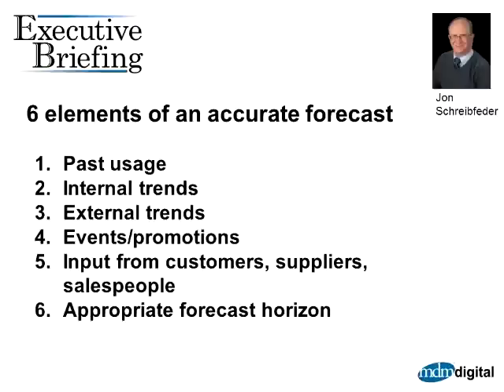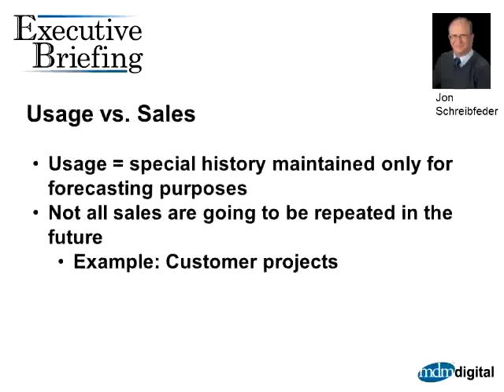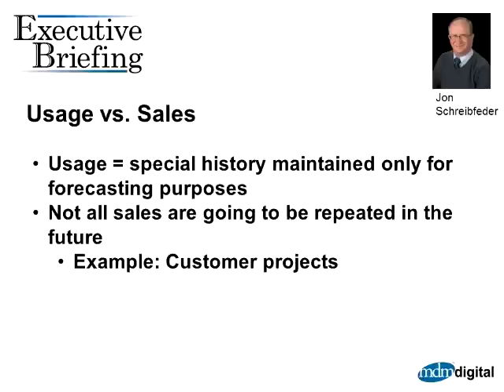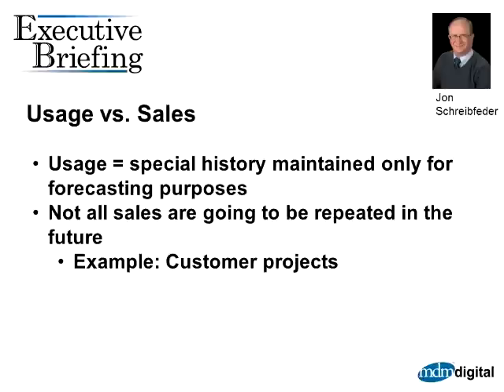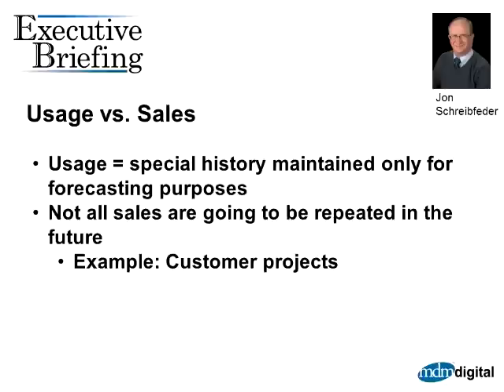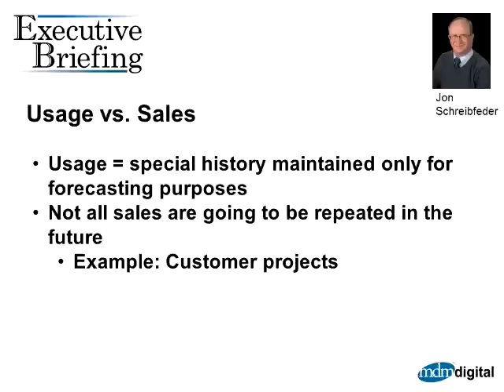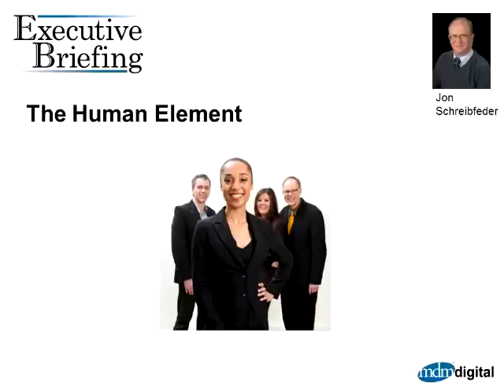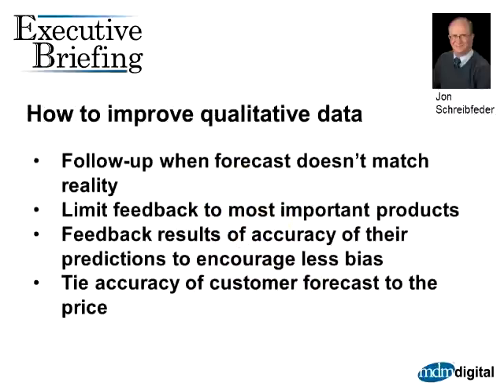Demand Forecasting in Uncertain Times, Part 2: The Human Element of Accurate Forecasts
Jon Schreibfeder of Effective Inventory Management Inc. talks with MDM Editor Lindsay Konzak about distribution best practices in forecasting. This video is from Modern Distribution Management